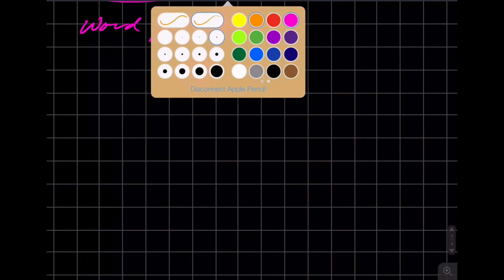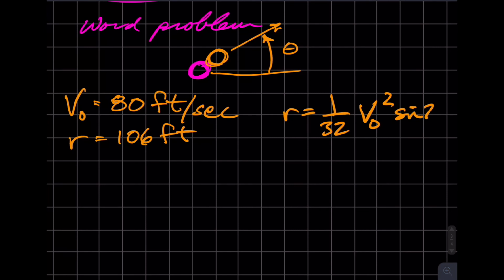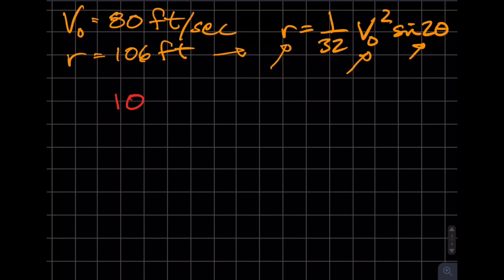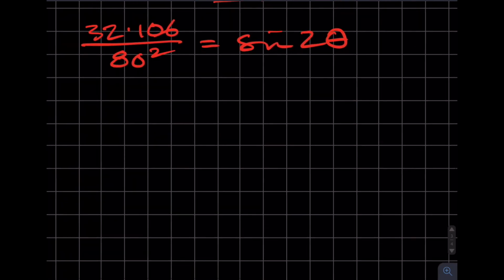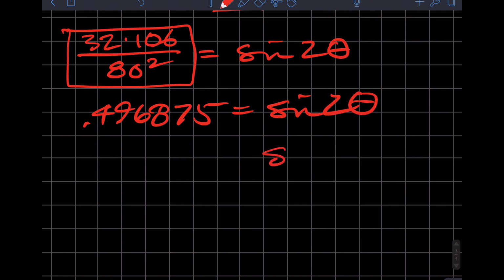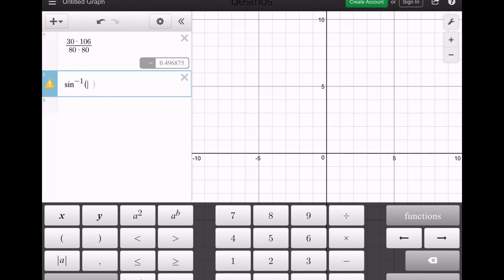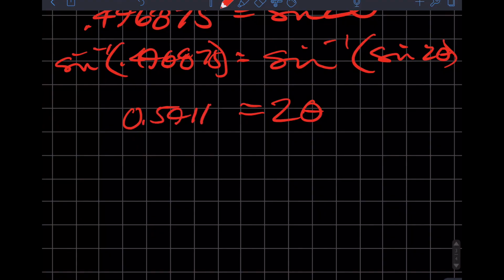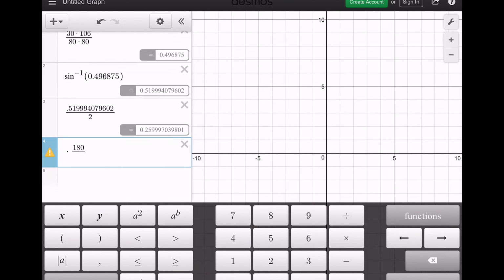Solving Trig Equations - ex 06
r = 1/32 * v^2 * sin (2x)